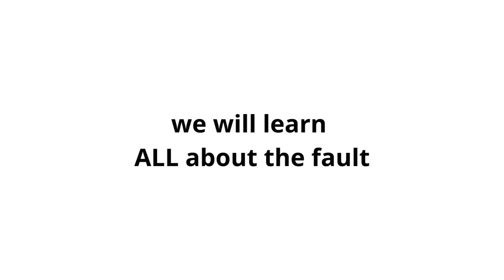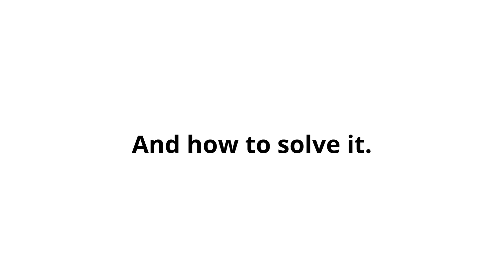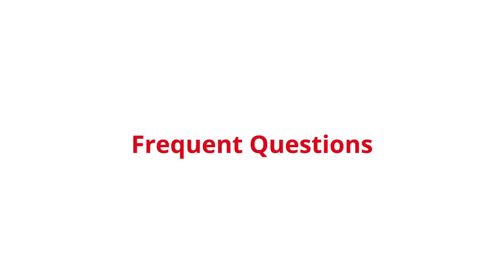❌ P0351 Code: CAUSES and SOLUTIONS【2025】❌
👉 P0351: Ignition Coil "A" Primary/Secondary Circuit Malfunction.

0:00 OBD2 code P0351
0:16 What does code P0351 mean
0:42 DTC code P0351 Symptoms
1:10 Causes of Error P0351
1:38 Solutions for DTC P0351 Troubleshooting
2:05 P0351 Fault FAQ